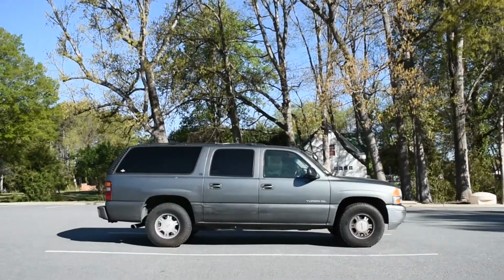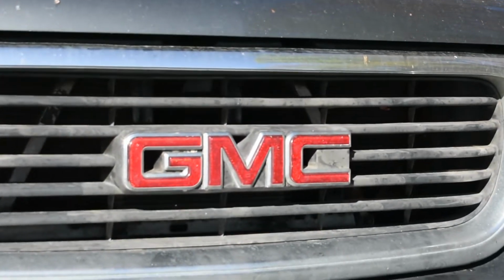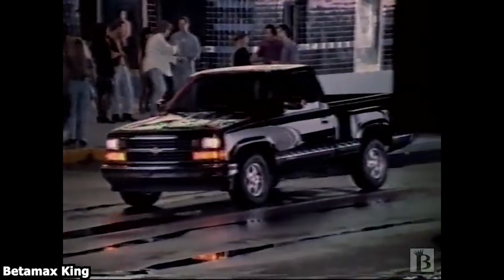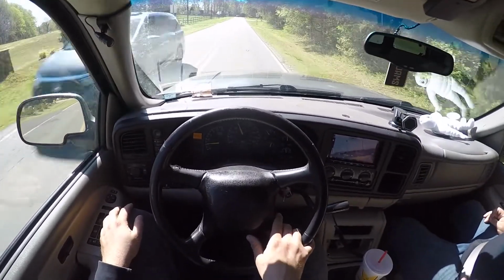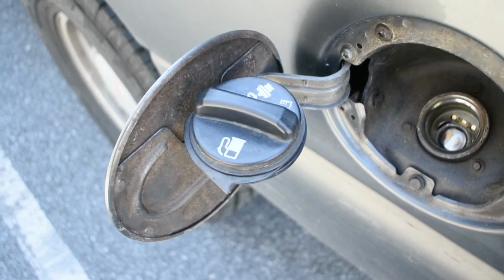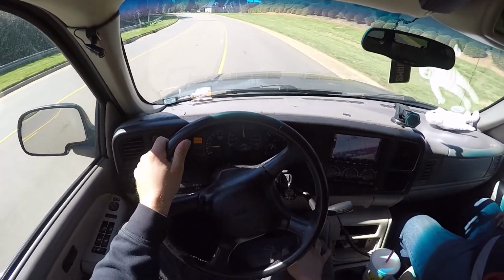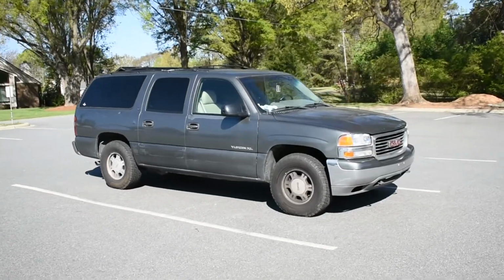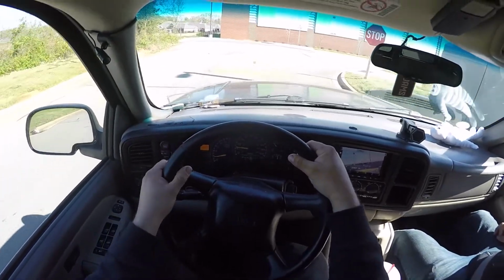2000 GMC Yukon XL 1500 SLT: Wookie Drives #79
Meet the YuKondo